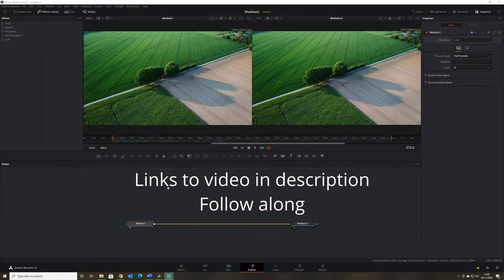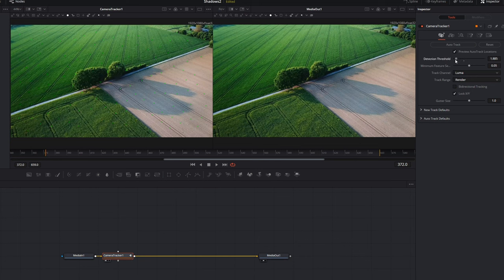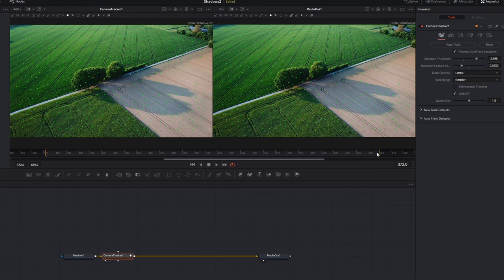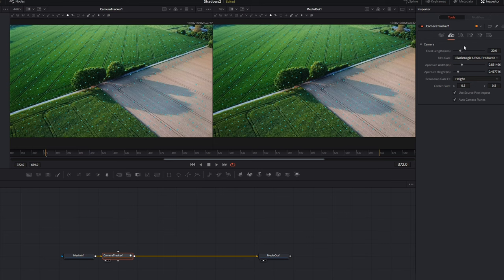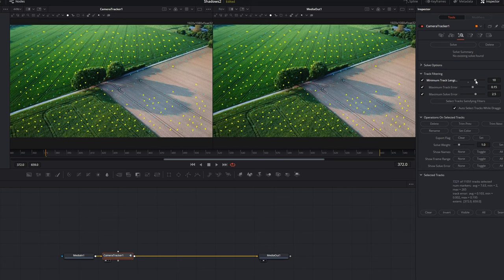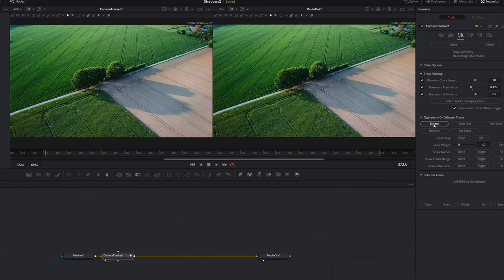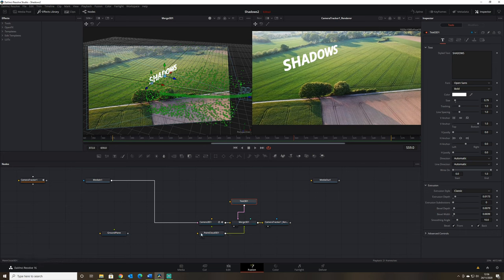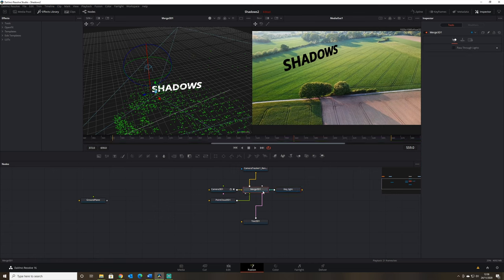How to CAST SHADOWS on real world objects | DaVinci Resolve Tutorial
Skip to 16:30 if you know how the Camera Tracker and 3D Text work.

0:00 Intro
0:14 How to use the Camera Tracker
9:40 Adding your 3D Text
16:30 Creating your Shadow Renderer

Hope you enjoy this one! Great for adding some realism to your Camera Tracked Text